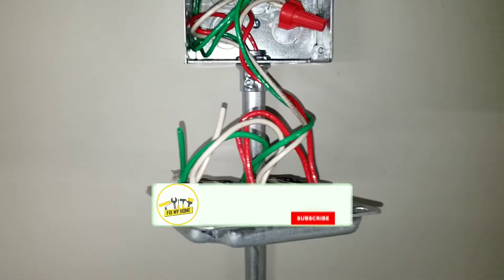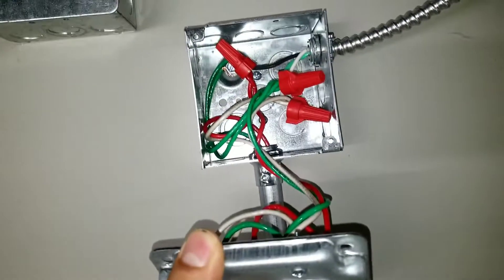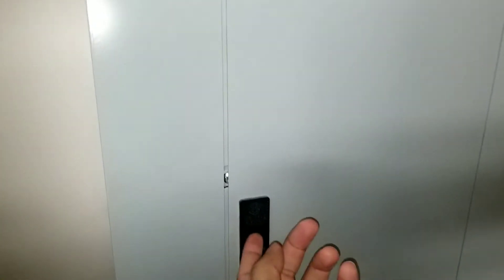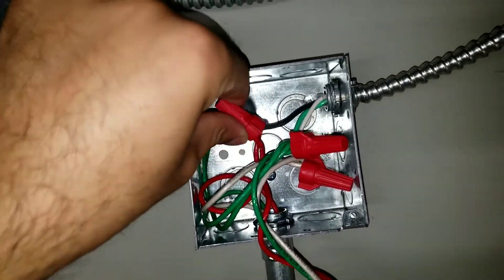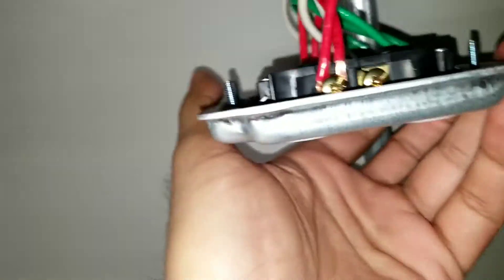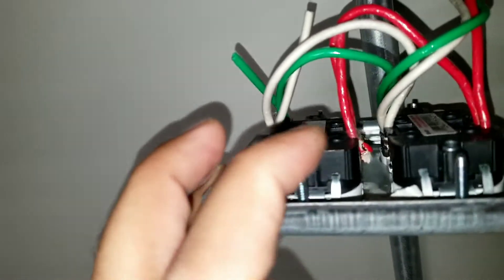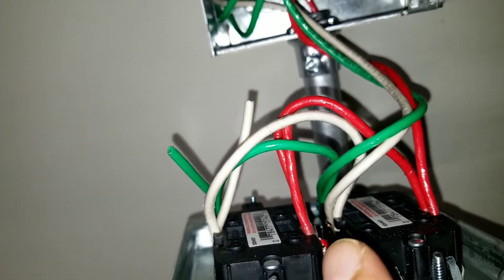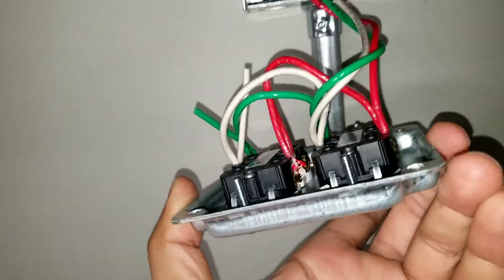How to Wire a Double Duplex Outlet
How to wire a double outlet ???!!!
To wire the double outlet you need to know the hot, neutral and ground wire .
hot wire will go to gold screw and from that with jumber will go to the other gold screw in other outlet and we will to the same thing for neutral except you have ro conect it to silver screw.

Amazon store:🇺🇸

In my channel I will teach you how to save a lot money by doing all you house project by YOURSELF! With out payin anyone .